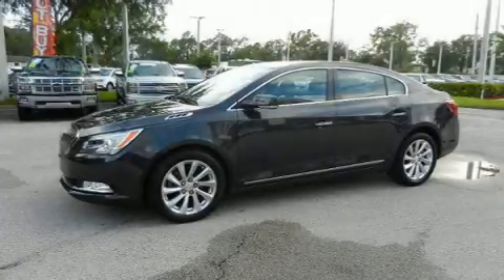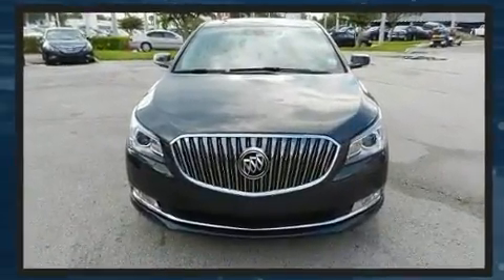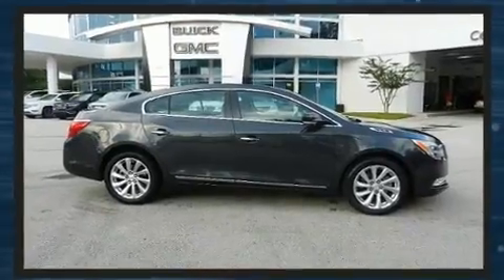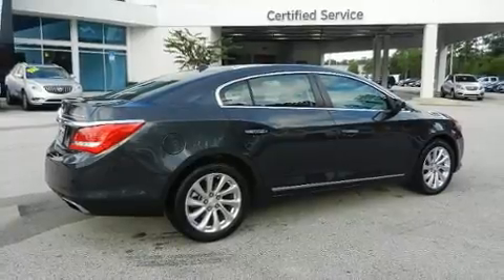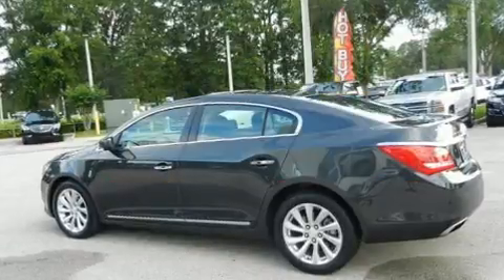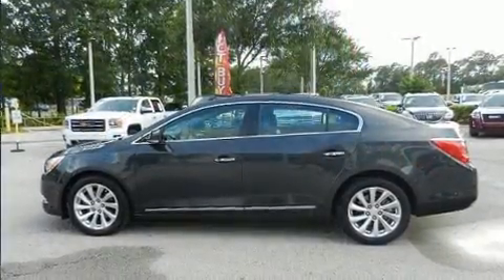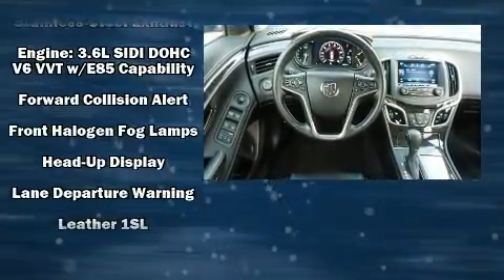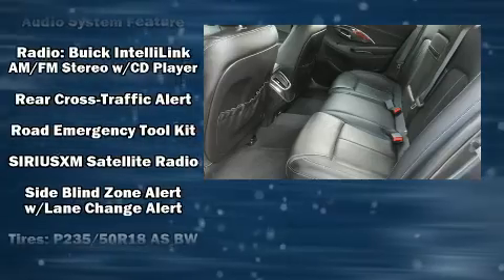2014 Buick LaCrosse Leather Group in Jacksonville, FL 32256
Get excited about the 2014 Buick LaCrosse. This 4 door, 5 passenger sedan still has less than 25,000 miles! It features an automatic transmission, front-wheel drive, and a refined 6 cylinder engine. Top features include front bucket seats, leather upholstery, variably intermittent wipers, an automatic dimming rear-view mirror, heated seats, high intensity discharge headlights, blind spot sensor, and power front seats. The unique heads-up display projects vehicle information onto the windshield, including speed, gear selection and engine speed. Drivers benefit by not having to take their eyes off the road. Side curtain airbags deploy in extreme circumstances, shielding you and your passengers from collision forces. We have a skilled and knowledgeable sales staff with many years of experience satisfying our customers needs. They'll work with you to find the right vehicle at a price you can afford. Please don't hesitate to give us a call.